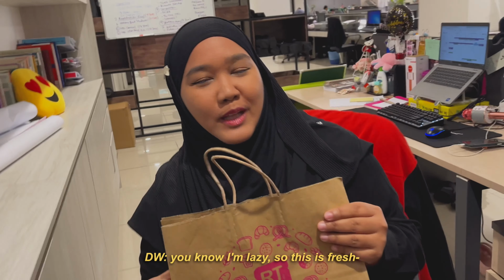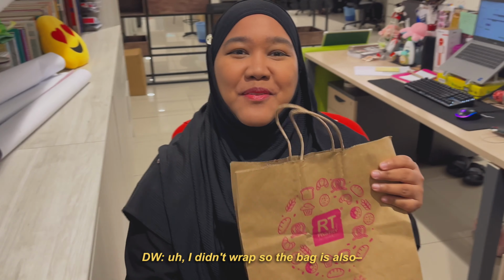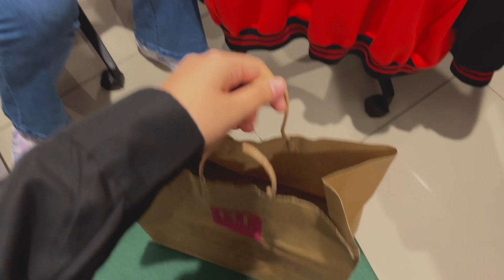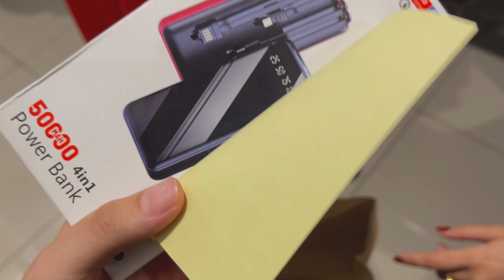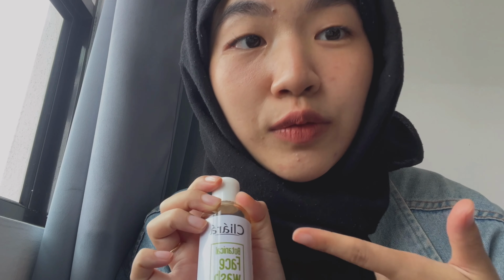last day of internship | malaysia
henlo ✿

• edit: vllo premium
• camera: iphone 13

*subcount: 2,507